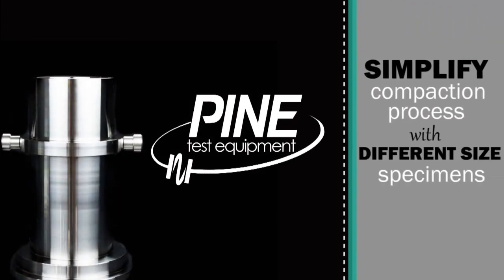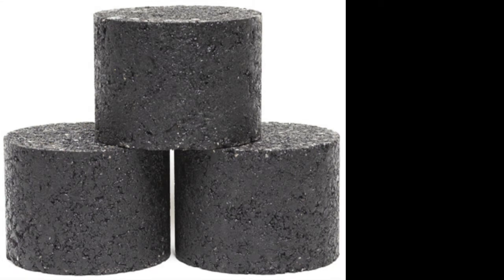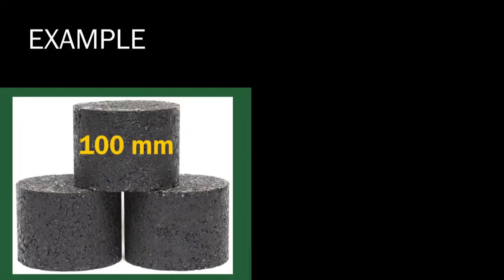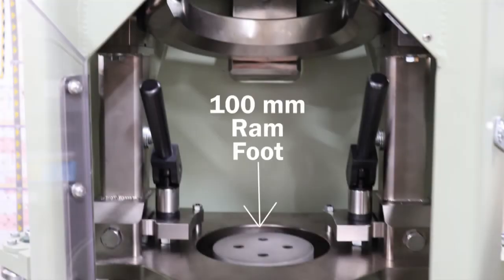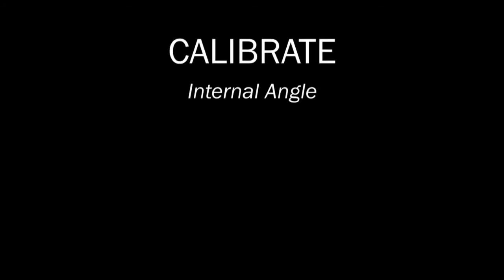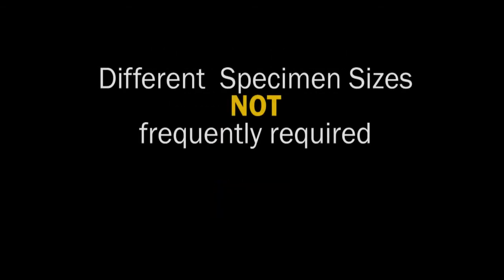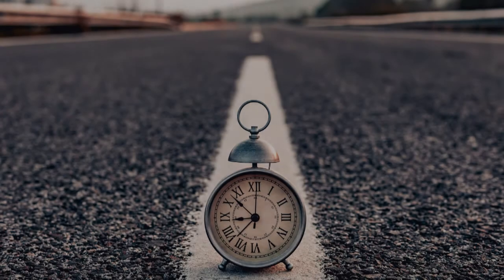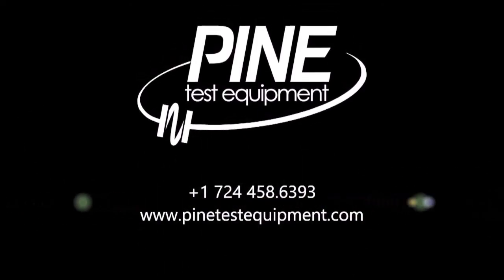Simplify the Compaction Process when Changing Specimen Sizes Frequently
It can be time consuming when frequent mold size changes are needed.  This video demonstrates how to save time and simply the compaction process when different specimen sizes are frequently required.